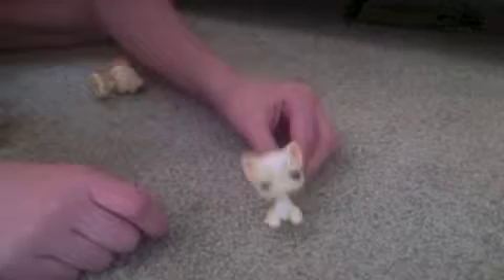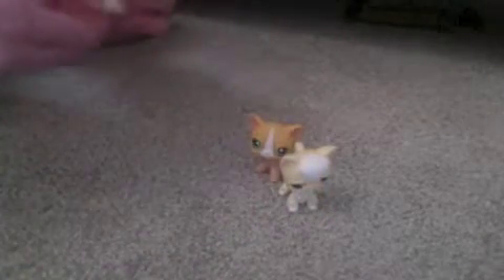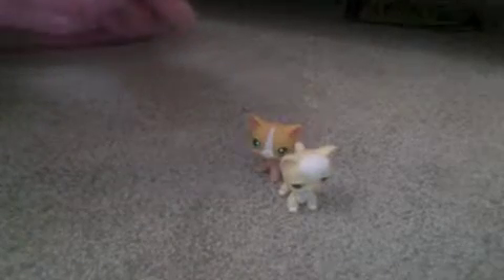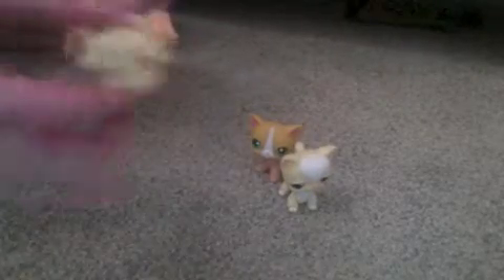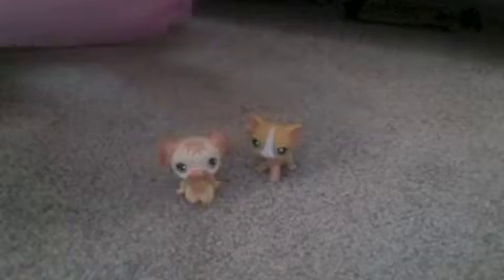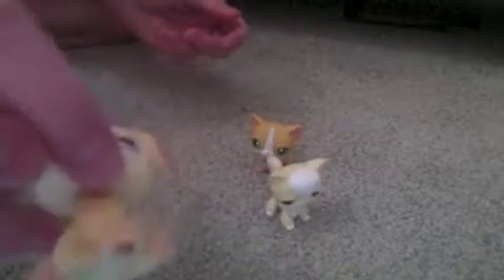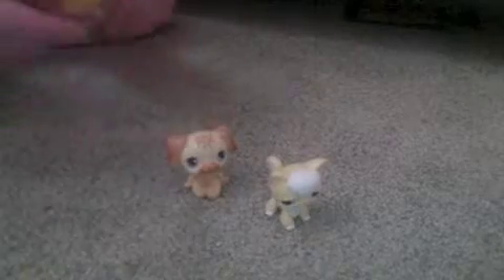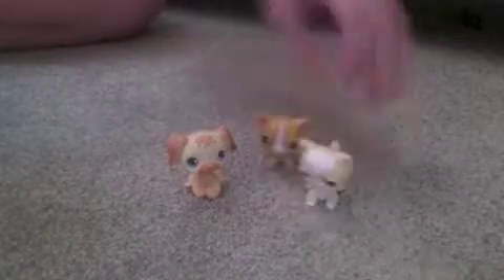confo for sophia dahar